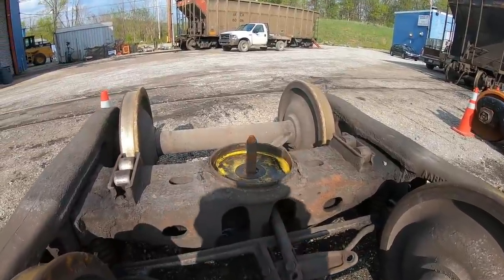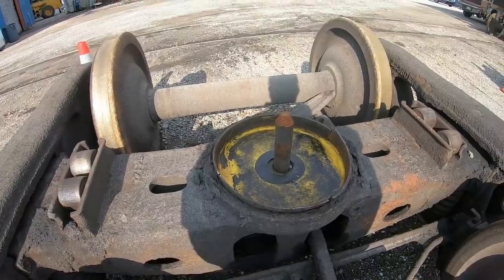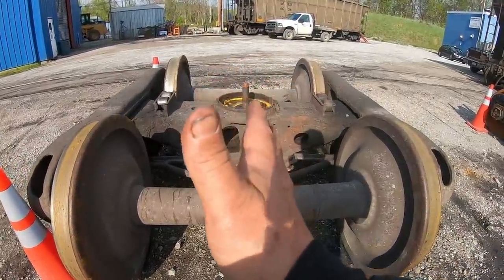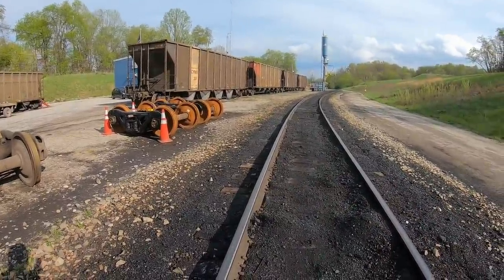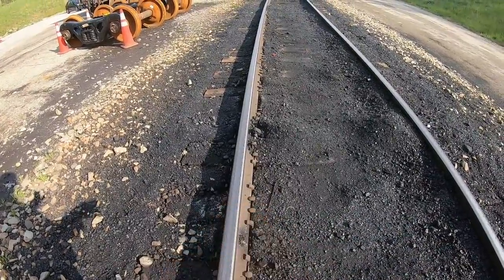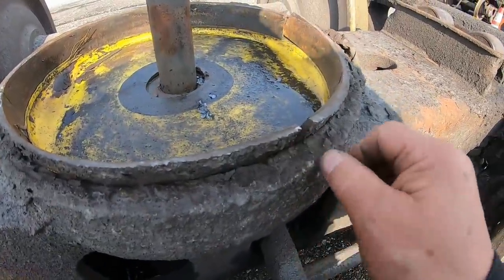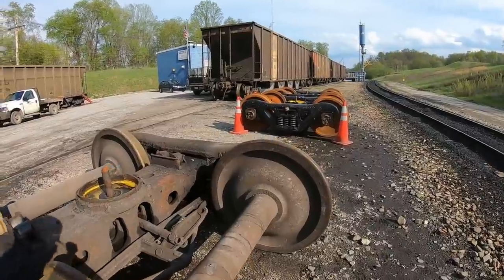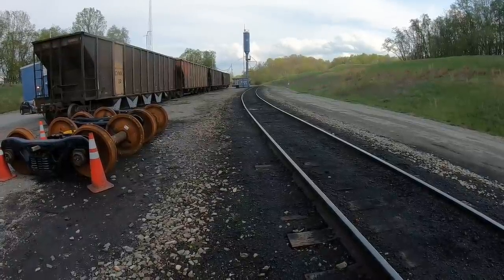Why the Derailment at Curve 18 Happened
My theory on why our derailment happened. Plus an
explanation of how a rail car negotiates a curve and what can happen if the
car truck set doesn't swivel (steers) through a curve like it was designed to do.

If my theory is correct then this would be classified as a wheel climb derailment.
It has also been called flange climb. A worn out flange and a lot of curve wear
on the rail can be contributing factors, but the rail in this case had negligible wear
on the inside of the rail head and the flanges on the leading wheel set also exhibited
wear within the permissible range.

The angle the front wheel on the truck set encounters the rail in a curve is called
the yaw angle. In the video I said that car wheels can come off when track gage
is 59 inches, my error, I meant 59 1/2 inches.  On Class 2 track like we have the maximum allowed gage by Fed. law is 57 3/4 inches. The gage on the track immediately before the spikes started pulling was 56 3/4 inches, well within specs of where it should be.
Typical track gage is 56 1/2 inches.

Code Fed Regulations also states that on Class 2 track on curves over 2 degrees
the minimum number of good cross ties is 9 per 39 foot rail section. When the RR contractor rebuilt the part where the rails started pulling spikes, they only
replaced 4 ties within 2 rail sections, they deemed that all the other ties met
CFR regulations. There are typically 21 ties per 39 foot section. With that said,
only replacing 4 out of 42 ties, there is no way that bad ties caused the
derailment. Also the tie gang had went thru this entire section 3 1/2 years ago.

Curve 18 is on a very slight down grade. The lead loco was in throttle run 5, the rear DPU
was in 3. The operator just was taking the throttle off both locos when it went
into emergency. Both locos are EMD SD 38-2 rated at 2,000 HP.

If my theory as stated in the video is correct, the rear DPU pushing the last cars
certainly did not help matters and may very well have been a contributing factor,
but I don't believe the cause. We have been running this push pull system since 1999.
This is the first time an event has happened like this on this curve or any other
sharp degree curve, so I highly doubt that the rear unit pushing actually caused
the derailment, but again, with a bad truck set it very well could have exacerbated
the derailment.

Sorry, derailment happened on Wednesday, not Thursday as I said in the video.

Next video coming up will be on what damage happened to the locomotive.
I've got many more videos coming up on the track repair work that occurred

See the first vid about the derailment on my channel, I am
also making a playlist there of all the derailment videos I will be soon posting
for you.

On the Community Tab on my channel I will be posting many still pictures
of the events if you would like to view them.